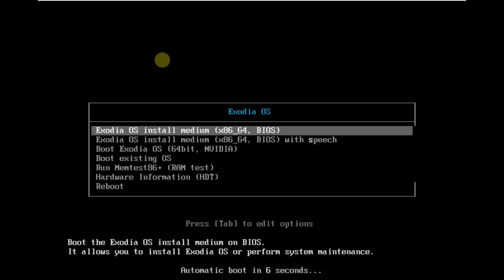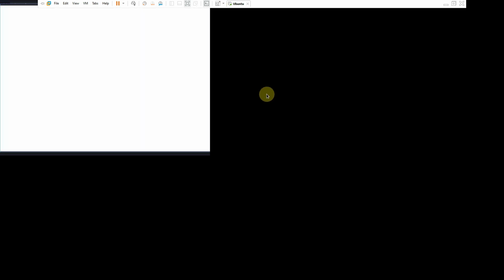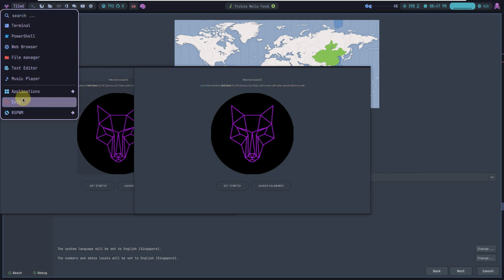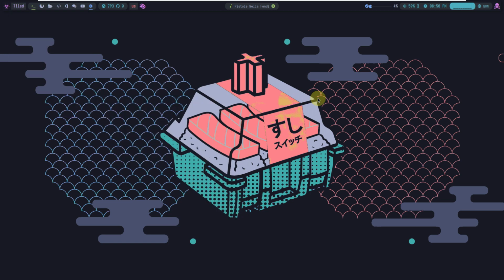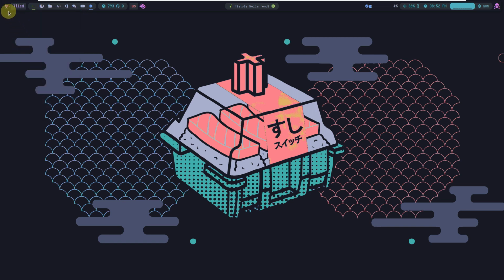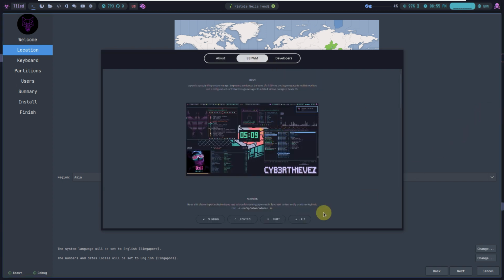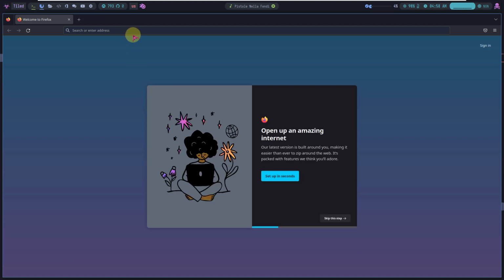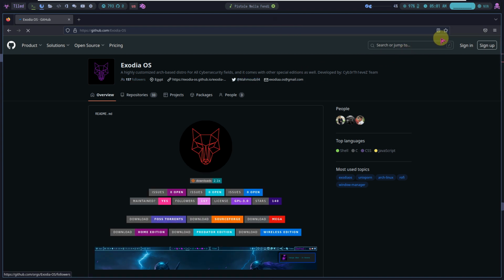EXODIA OS — The Most Irritating Linux?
In This Video We Are Looking At Exodia OS  is a Linux distribution based on Arch Linux which focuses on all cybersecurity fields.

The project uses the famous BSPWM desktop environment, a tiling window manager that represents windows as the leaves of a binary tree.

User : liveuser
Password : exodia
Available Editions
All Editions are under Testing, comes with more than 15+ themes, You can use our dotfiles until the first release is published

Home Editions
Predator Editions
Wireless Editions

Todays Video - EXODIA OS!